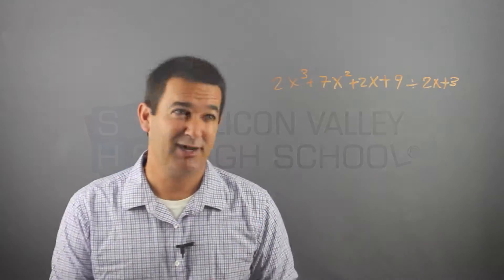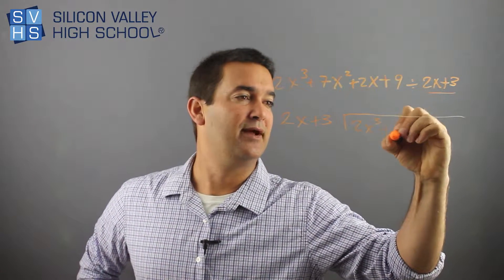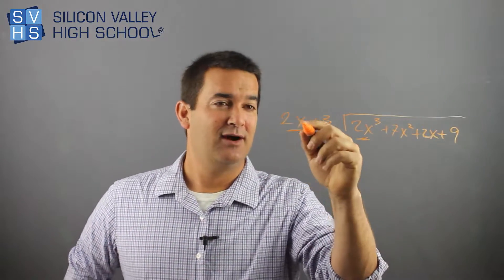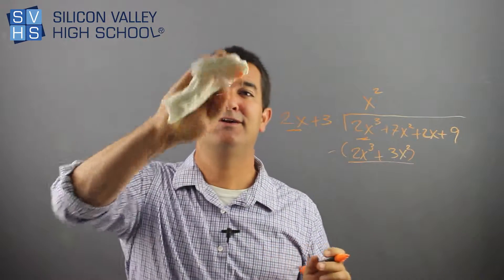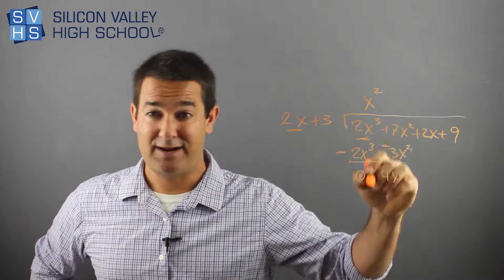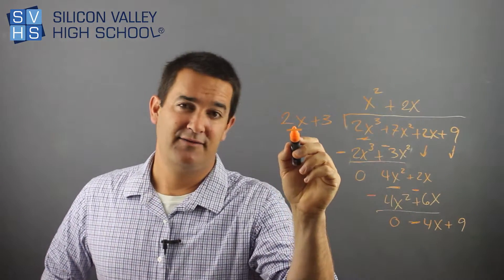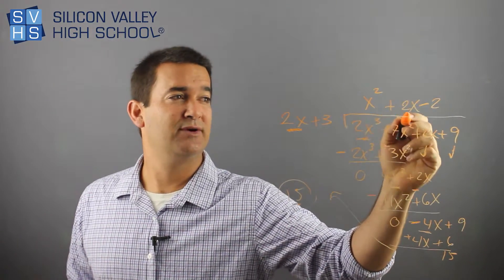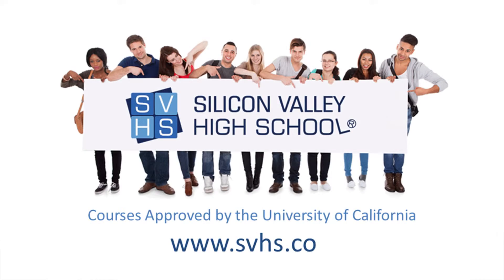Long Division Of Polynomials Part 2